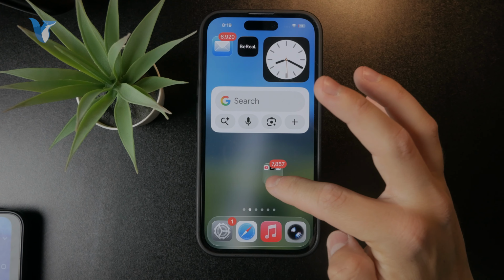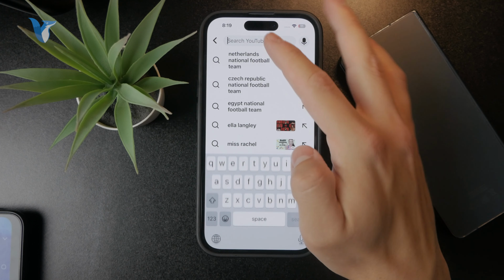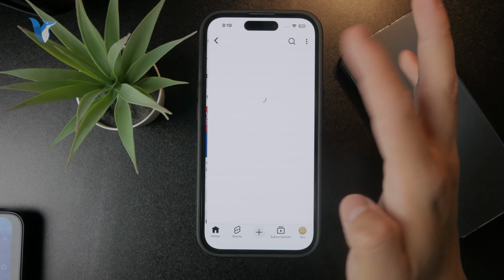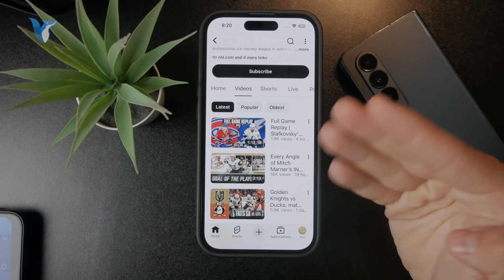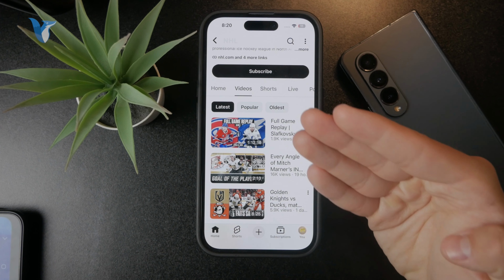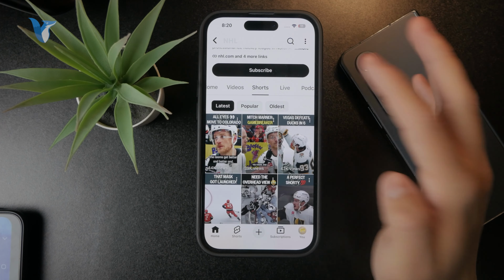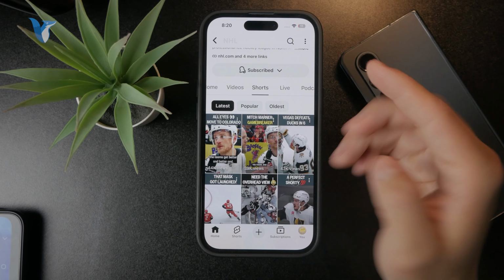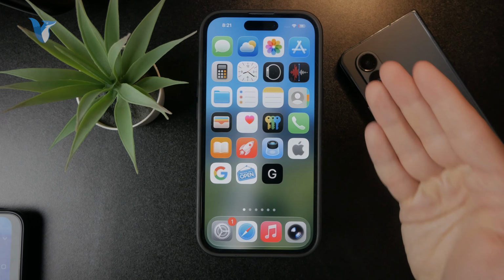How to Find the Latest Uploaded Videos on Youtube (tutorial)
Learn how to easily stay up to date with your favorite content creators by using the "Latest" filter or sorting channels by "Latest uploaded" videos on YouTube.